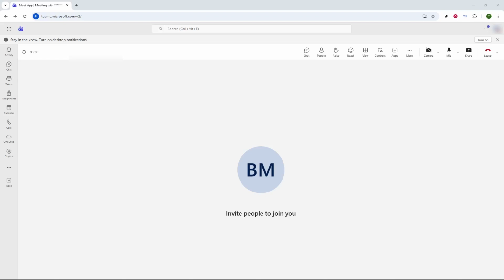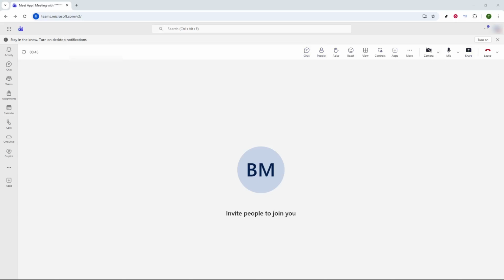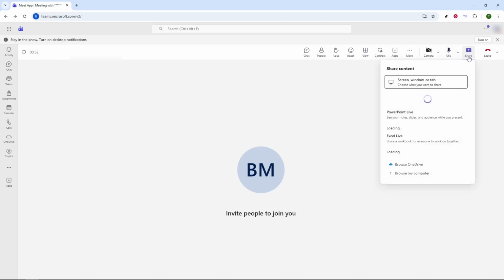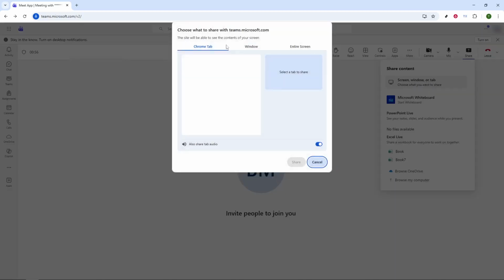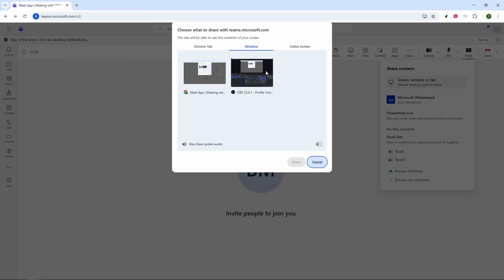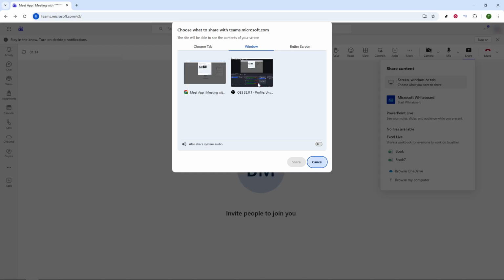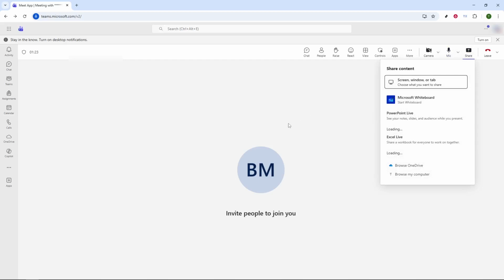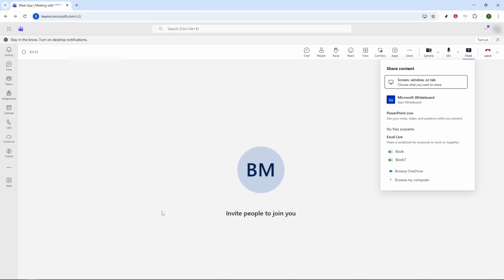How to Share your Screen During a Microsoft Teams Meeting Web App [2025 Guide]